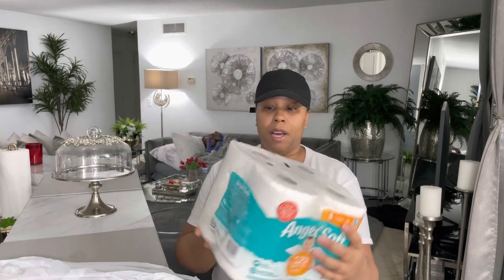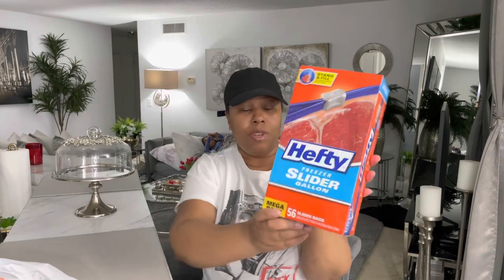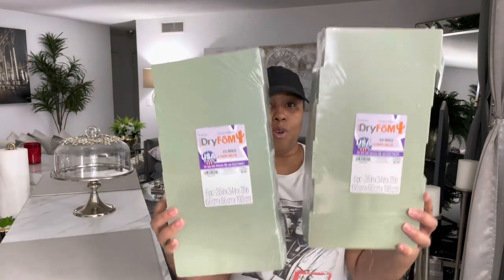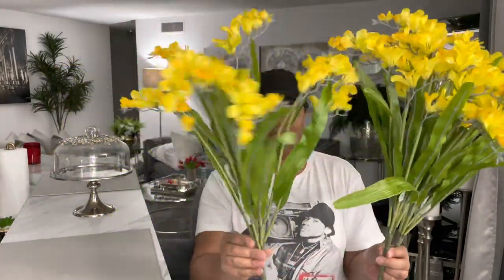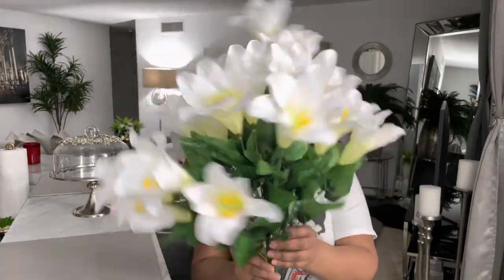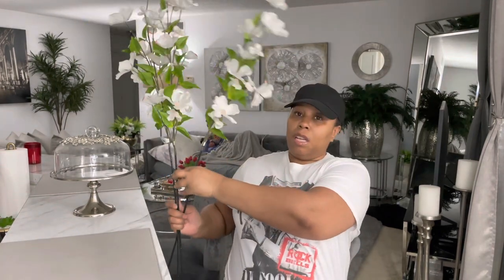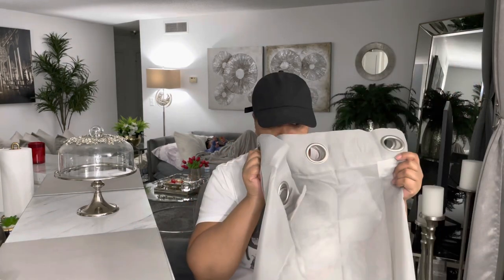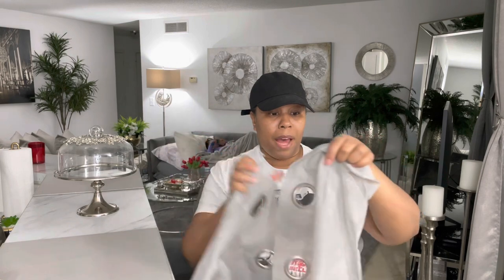IT’S A HAUL!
Curtain panel